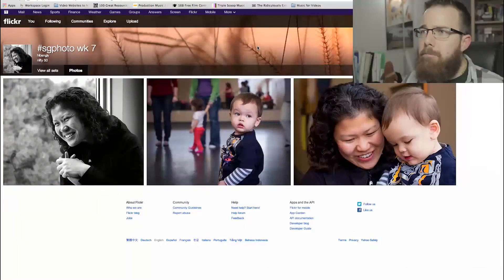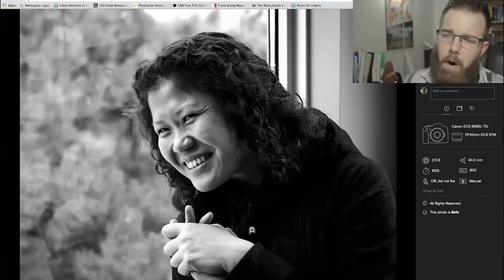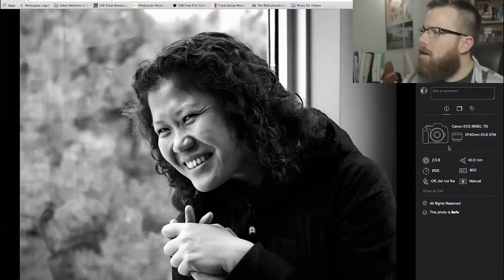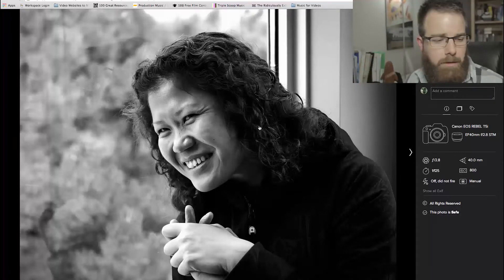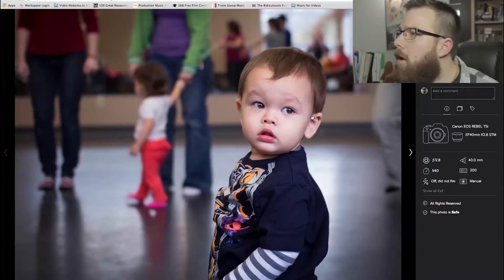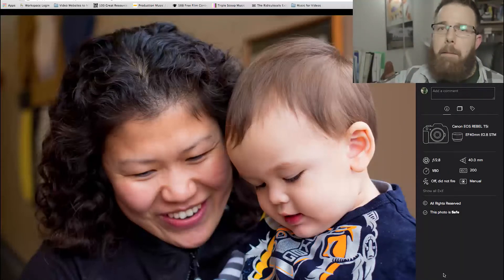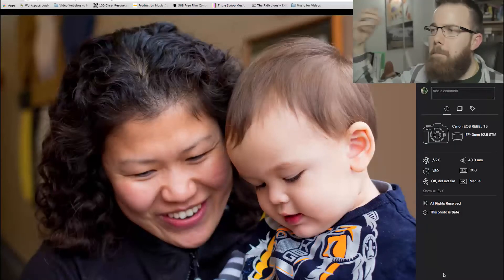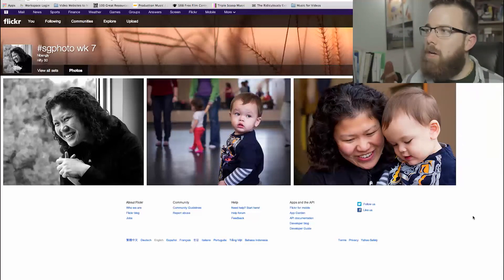SGPhoto Critique #45: The Nifty 50 (Bang Ly)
Click play on the playlist above to check out the video critiques of last week's challenge: The Nifty 50.

The challenge? Each photographer was restricted to using just a 50mm focal length for each of their shots. The objective was to explore the capabilities of shooting just at 50mm and to get used to moving towards/away from subjects to frame properly, not to change focal lengths in order to "zoom" in our out.

Challenge your friends and send them this link. Post it and let others know that you've taken up the Sharp Goat Photo Challenge.

Get the details for Challenge #8: Get Smartphone and give your DSLR a rest. Take what you've learned in the last few challenges and apply it to your iPhonography skills. This is a challenge that EVERYONE can partake in, not just the DSLR crowd.